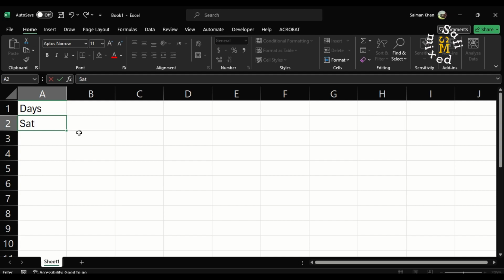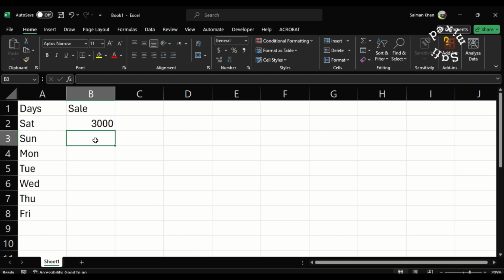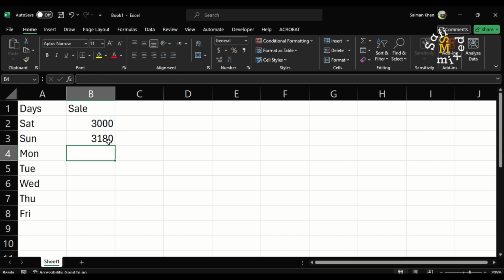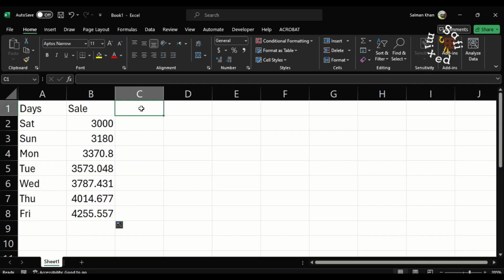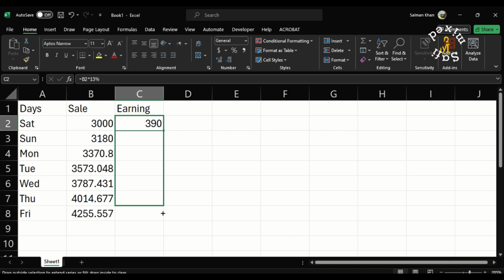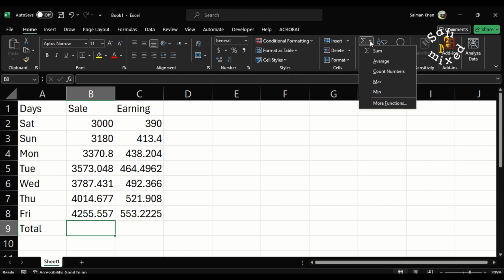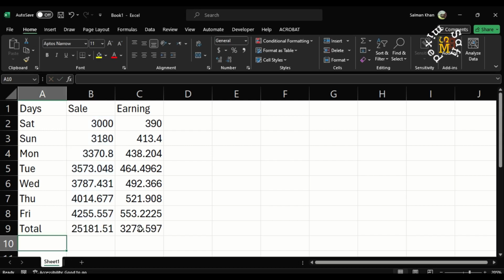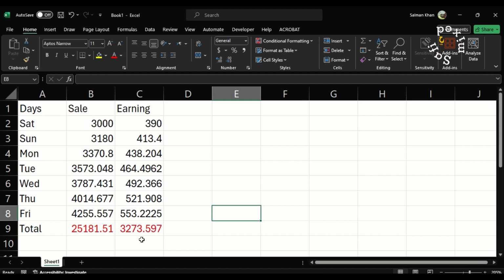How to conduct weakly audit of business through programing in Excel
Excel programing for conducting audit.
Office audit through Excel.